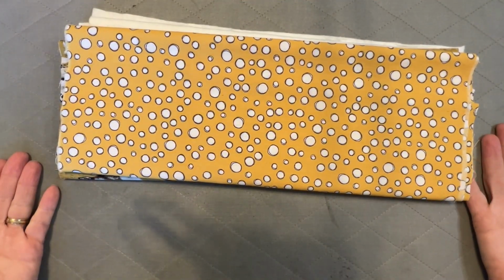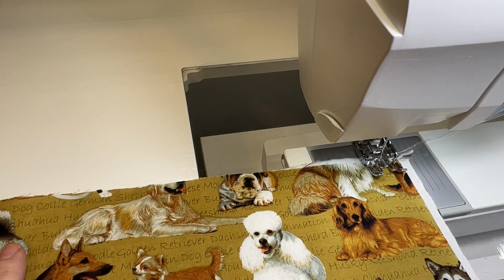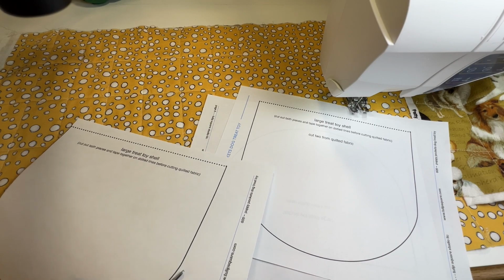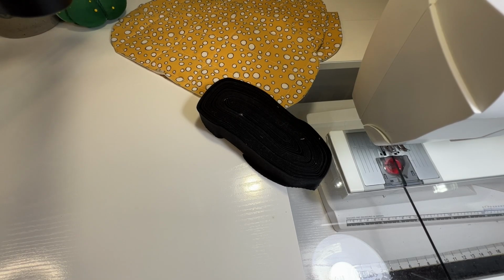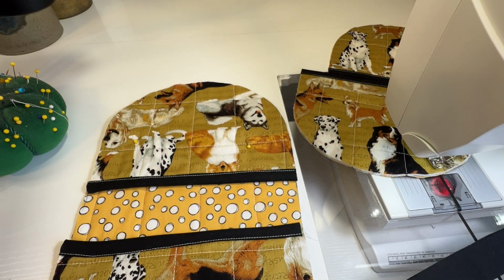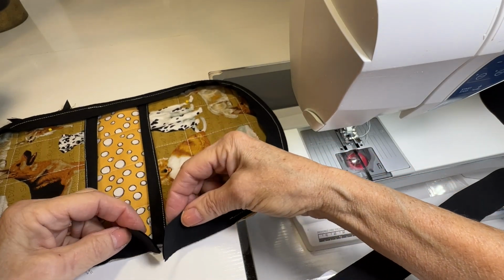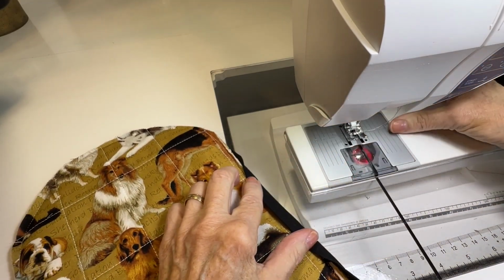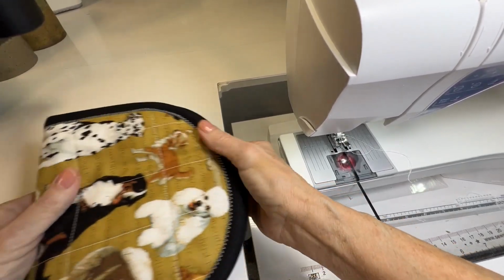How to Make Puppy Pockets Treat Toy for Dogs - Simple Quilt and Cut - Pattern 609 by Tulip Square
This one's pretty easy, so you may not need the pattern, but if you want it, it's available
All measurements, templates, and step-by-step instructions are in the pattern, if you need them.

This a fun and easy project to make for your pets. It’s durable and machine washable, and all of our dogs have just loved them! Watch to the end to meet our German Shepherd, baby Jade, while she tests out her new toy! ❤️

A full transcript of this video is available on our